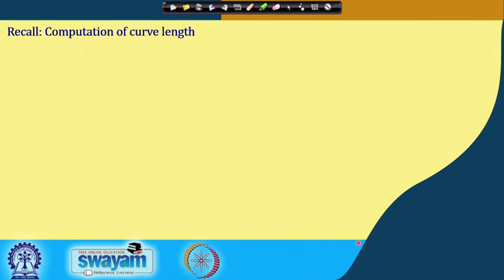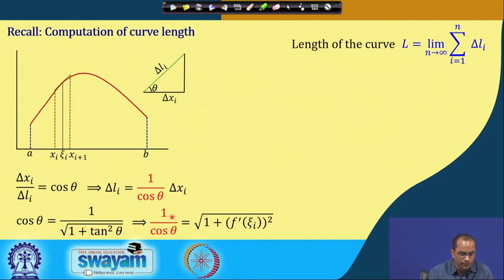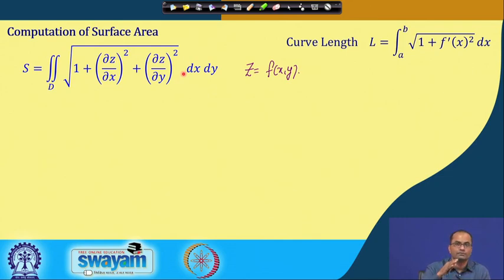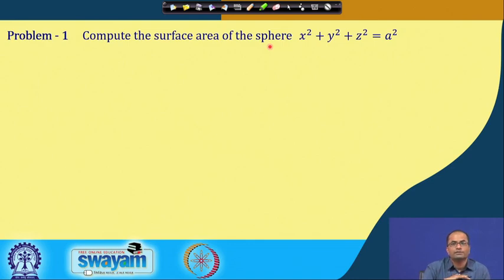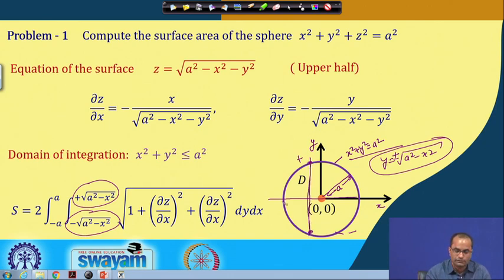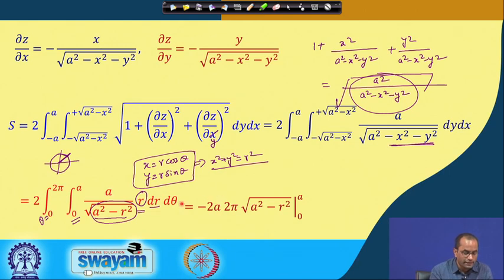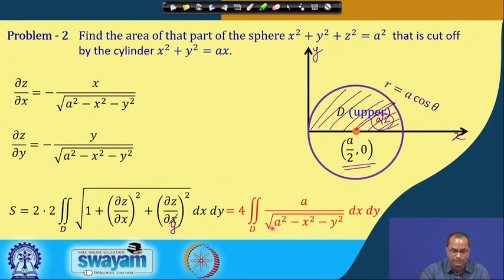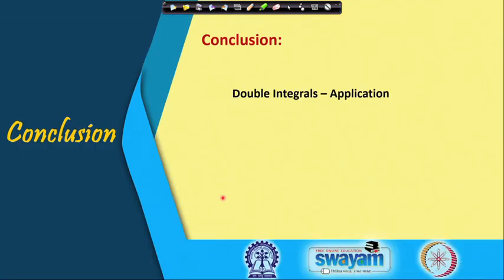Lecture 33 Integral Calculus Double Integrals Surface Area